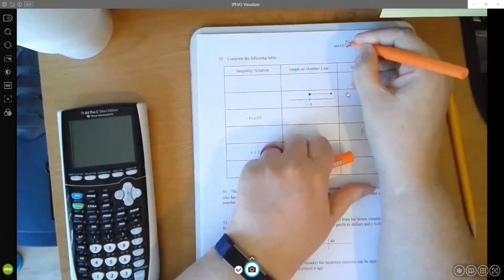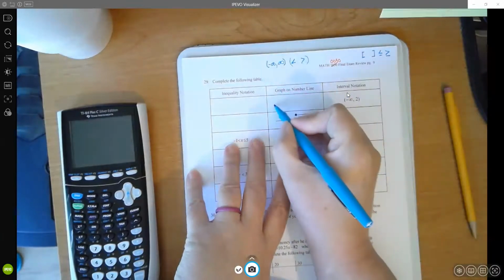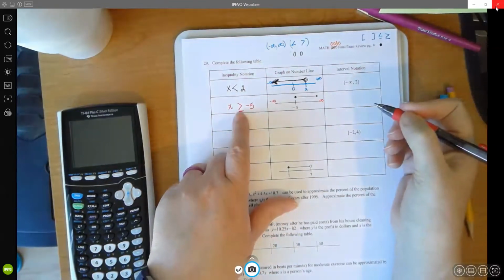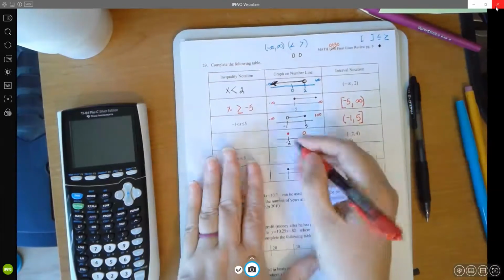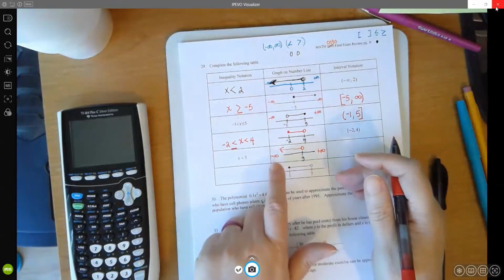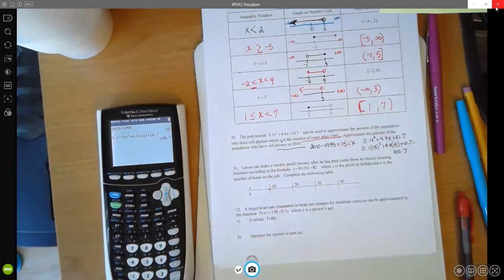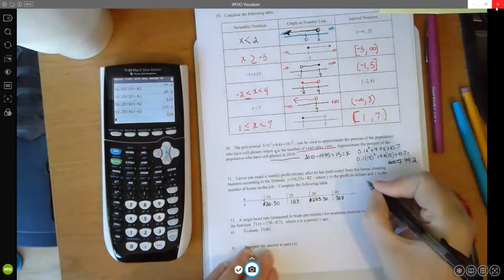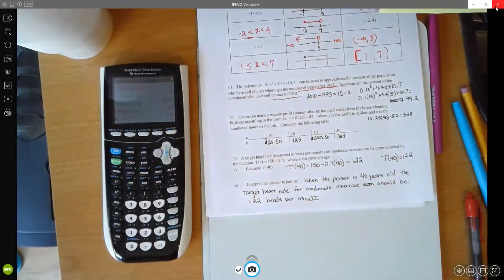MATH 0030 Final Review Problems 29 - 32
Final Exam Review for Math 0030 at Walters State Community College.  This video contains the solutions for problems 29 through 32 on page 9 of the review.